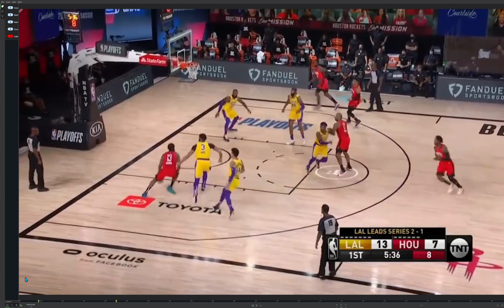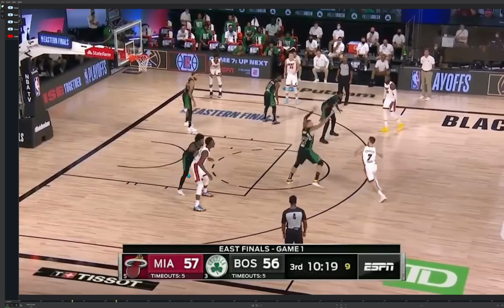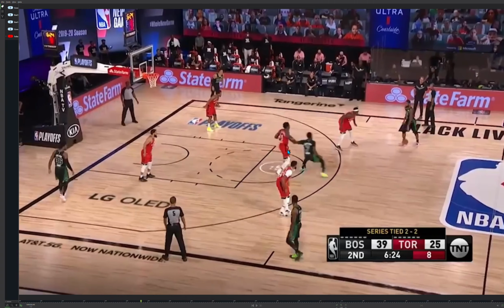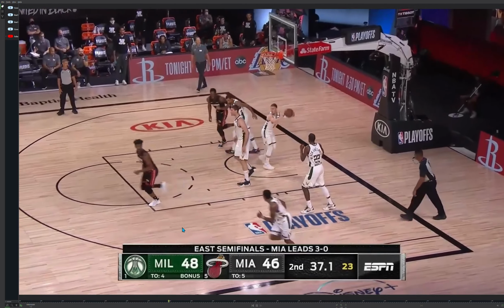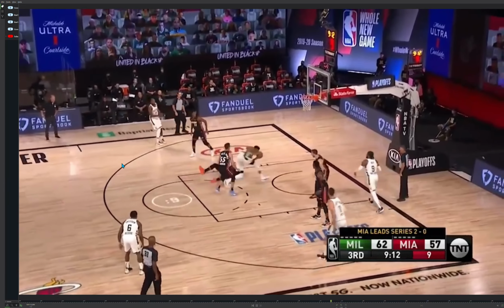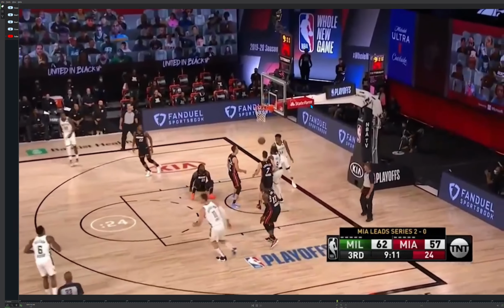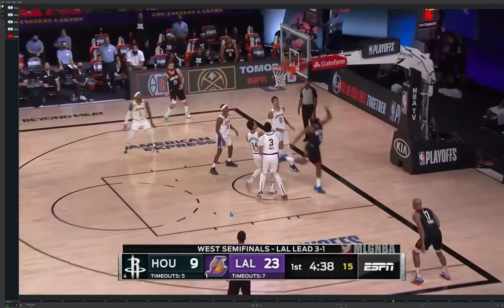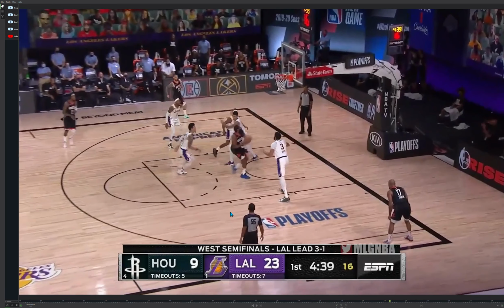1v1 Finishing Breakdown